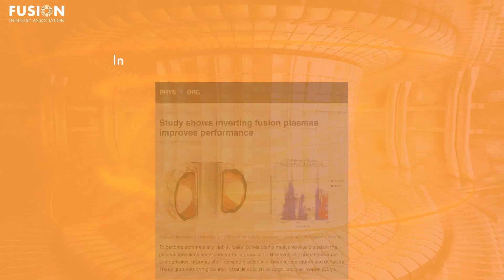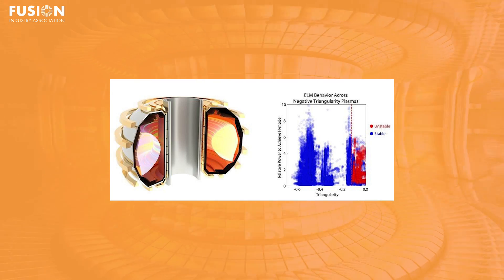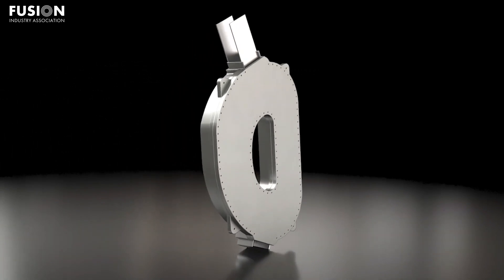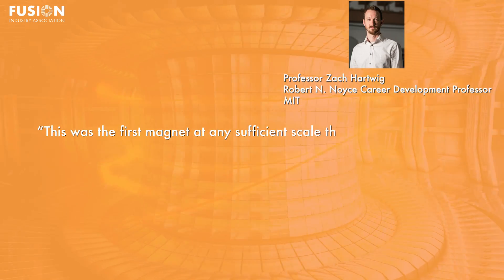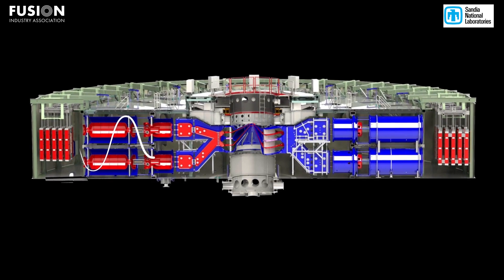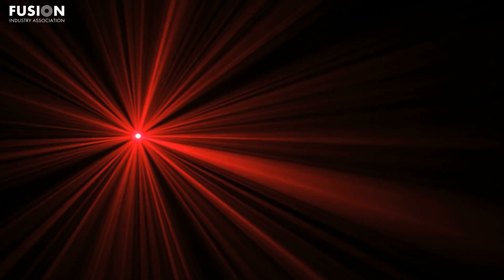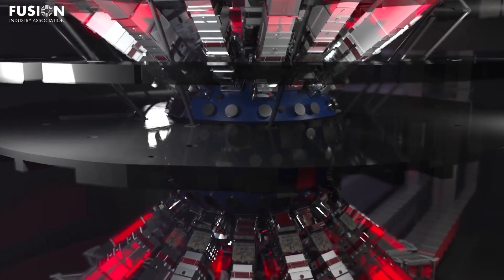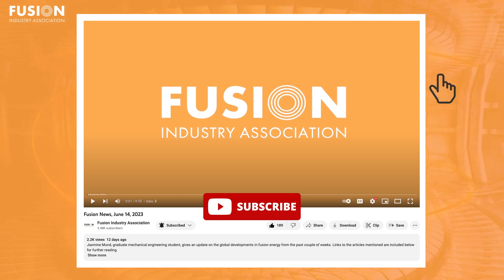Fusion News, March 20, 2024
Dr. Leigh Ann Kesler, engineer and fusion consultant specializing in science communication, gives an update on the global development of fusion energy. Links to all the stories mentioned are given below.

1. Inverting Fusion Plasmas Improves Performance

2. Tests show high-temperature superconducting magnets are ready for fusion

3. First Light Fusion hails success of initial test in Z Machine

4. Japan laser fusion startup seeks more partners

5. Longview Fusion selects Fluor to design laser fusion plant

Bonuses:
Fusion Focus at Congressional Hearing on “ARPA-E’s role in Developing Breakthrough Technologies”

New European Union Report Outlines New European Public-Private Partnerships for Fusion Energy

Congress Increases U.S. Funding for Fusion Energy Sciences Research